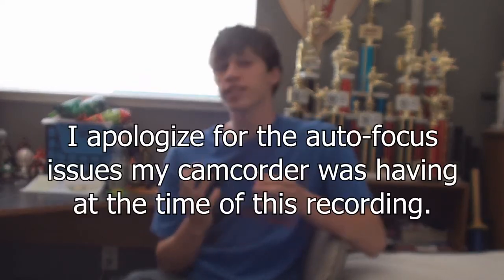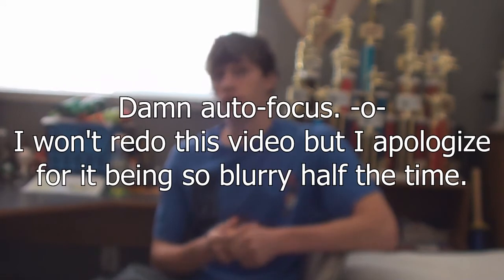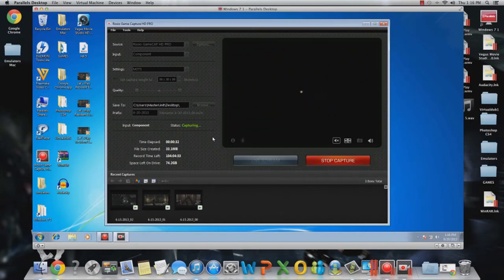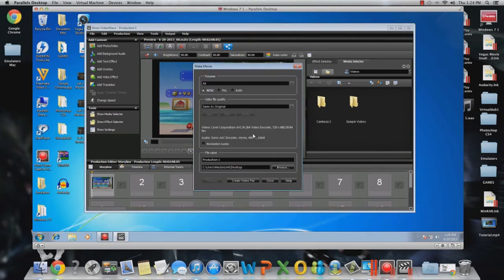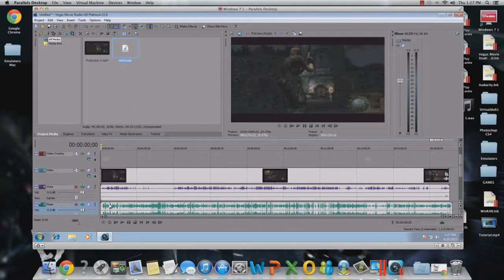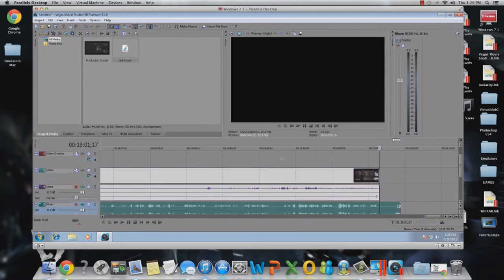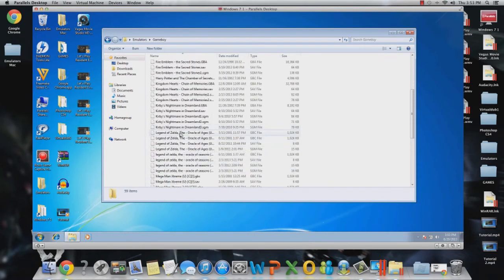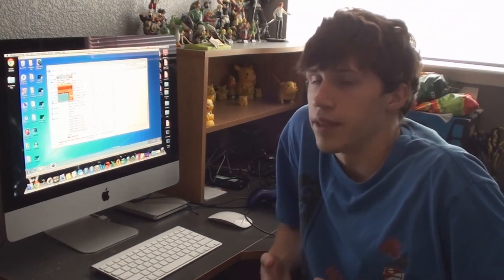How I Make My Let's Play Videos: Update: 6/21/13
It's been a year since I made a guide on how I made my Let's Play videos. Since I've upgraded my equipment and have gotten more experience I decide to update my tutorial on how I make my Let's Play videos. My equipment current equipment is:

IMac Desktop Computer (Approximately around $1400).
Roxio Game Capture Pro HD (Approximately around $120 - $160 depending on site).
Parallels Desktop 7 (Approximately around $80).
Windows 7 Operating System for Parallels (Around $90).
Camtasia 2 for Mac (Price Varies from $80 to $100).
Sony Vegas Movie Studio 11 (Around $40).
Samsung CO1U Mic (About $80).

It doesn't really matter what equipment you use when recording your Let's Play videos. I've developed a lot over the years and found a comfortable set up with what works for me. It all depends on what systems you want to record and that will determine whether or not you want to use a specific method or not. Everything varies on the Let's Player.

I also do not mention on how to develop your own commentary in this video. Commentary is something that comes over time and the only real way to make yourself better at it is to keep working on it and having fun with it. It will get better and you'll find a comfortable commentary style that will be original and will work best for you. It's not really something I can tell you on how you should do it because there is no exact way on how to do it. So that is why I left it out in this video.